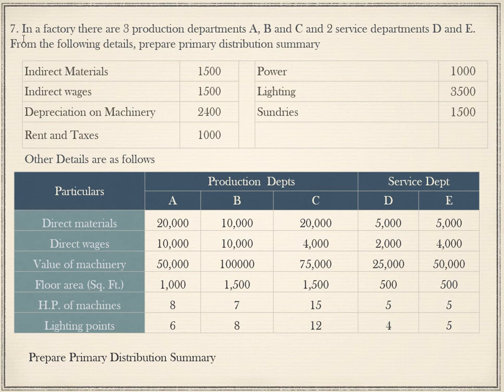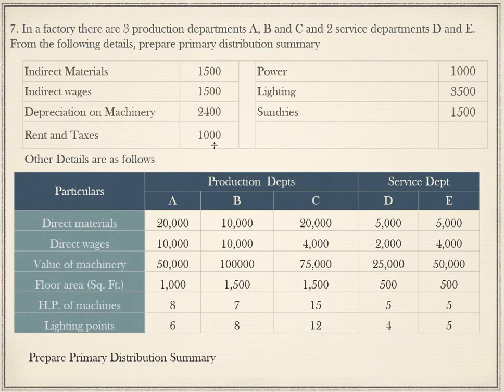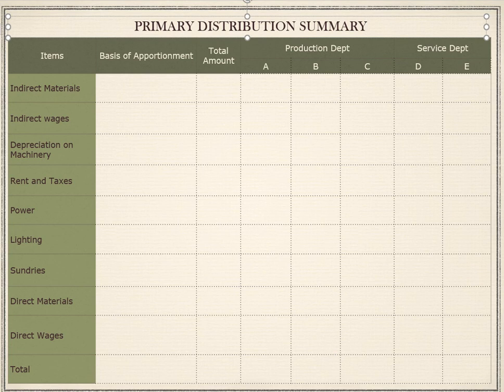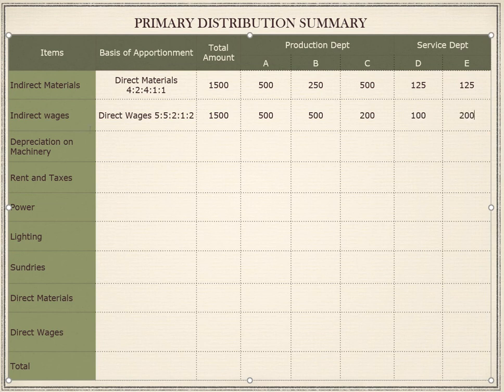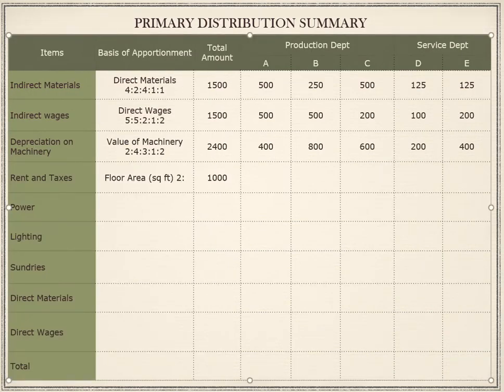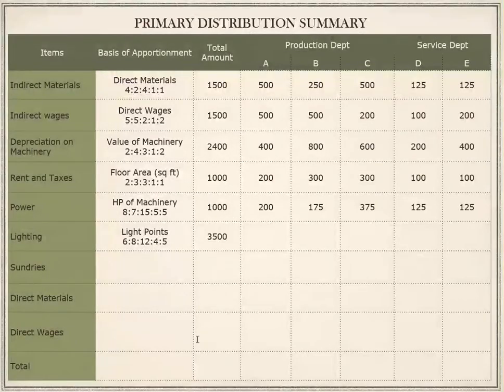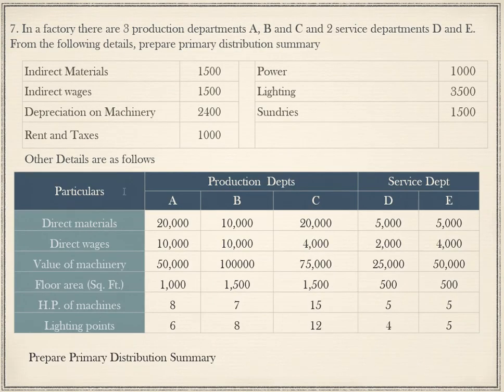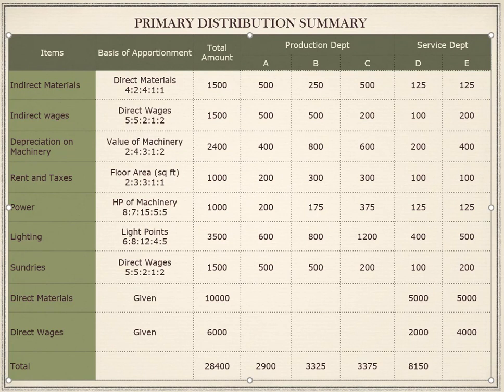Session 12: 7th Problem on Apportionment of Overheads